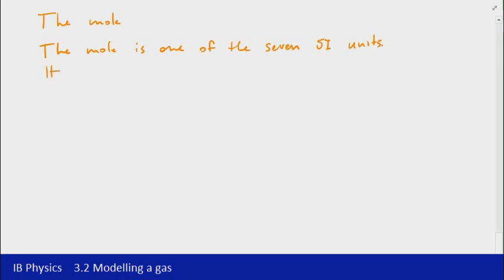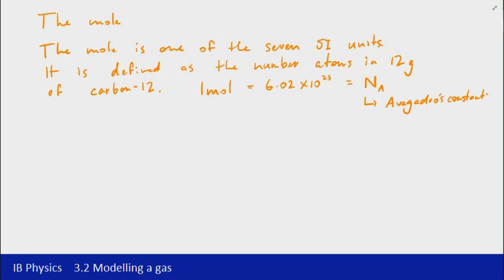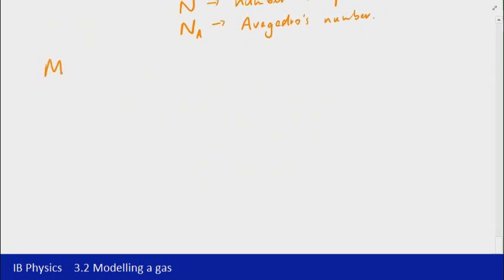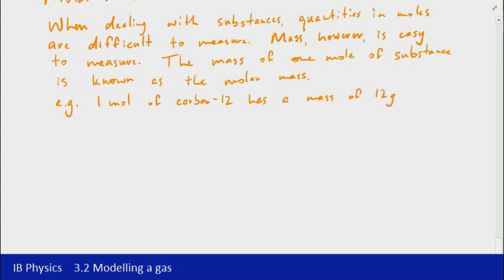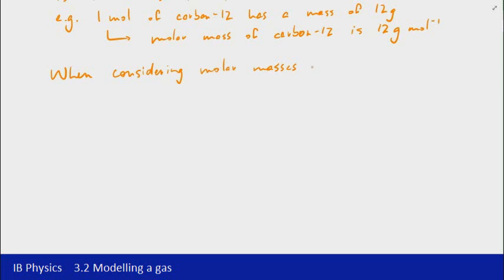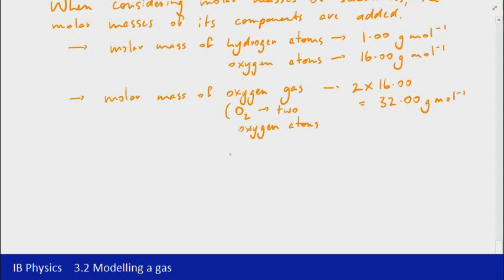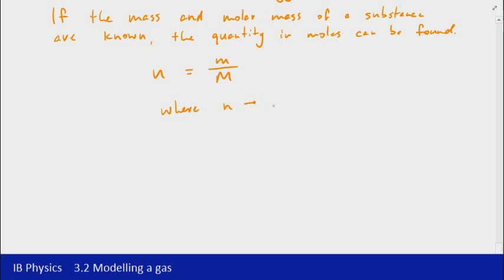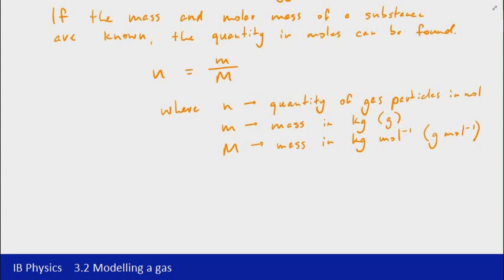IB Physics (2016) - 3.2 Modelling a gas Part 3 - The mole and molar mass